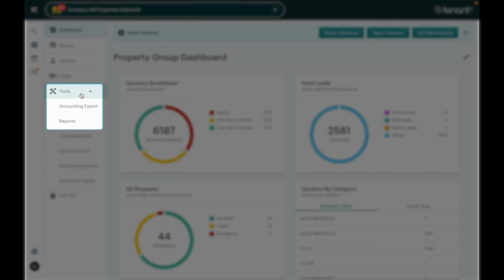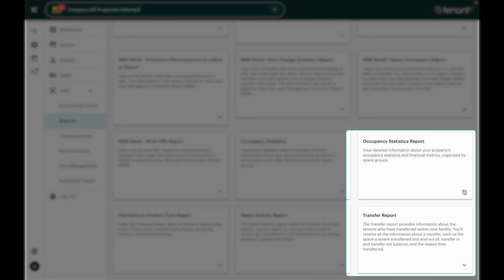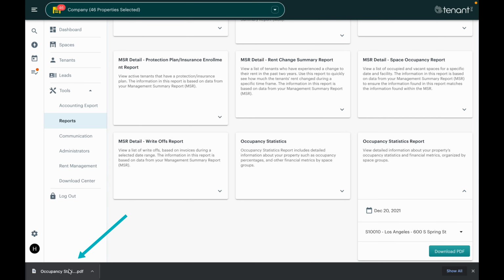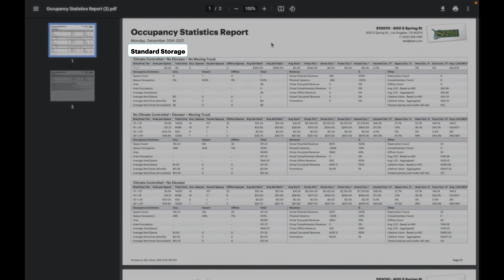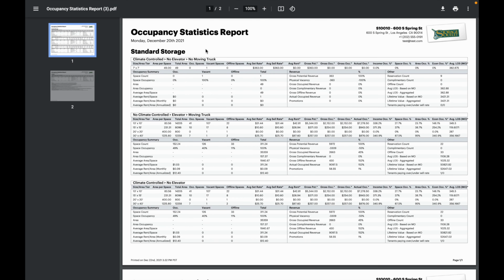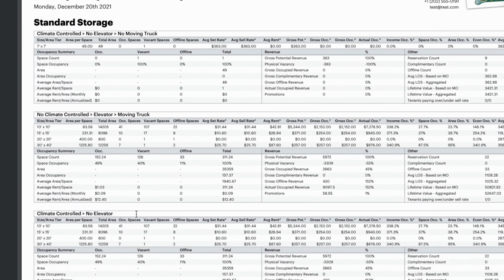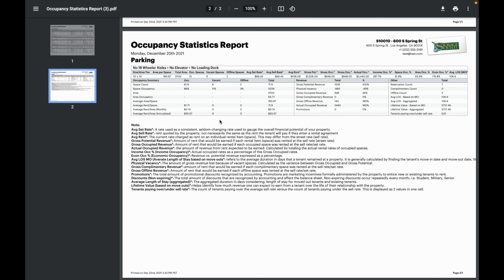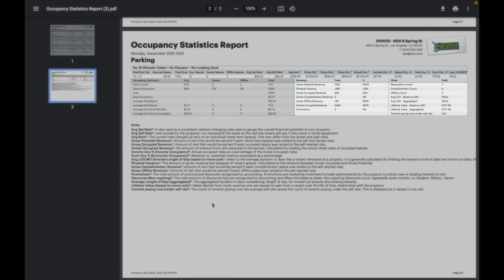Occupancy Statistics Report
About Tenant Inc.
Tenant Inc., headquartered in Newport Beach, California, develops real estate property technologies for a seamless user experience. Our open platform is designed to create customizable solutions through a suite of product offerings for storage operators, including innovative property management software, cutting-edge websites, digital marketing services, and signage, Tenant Interface platform, and the self-storage industry’s first global distribution system, Nectar. At Tenant, technology and real estate are in our DNA. We call it renting reimagined.

Connect With Tenant Inc.